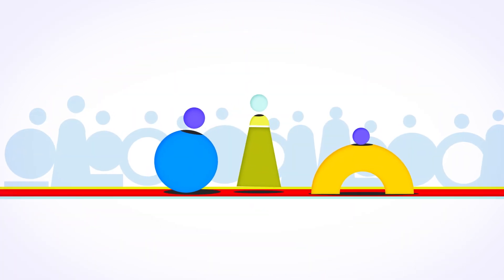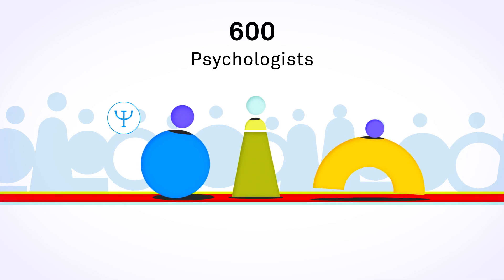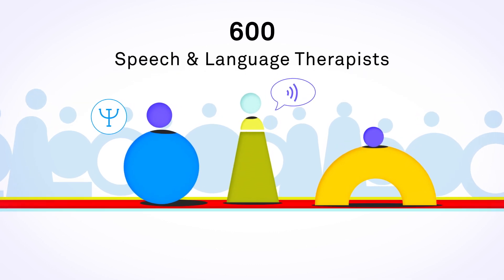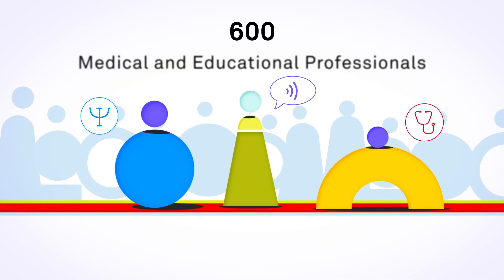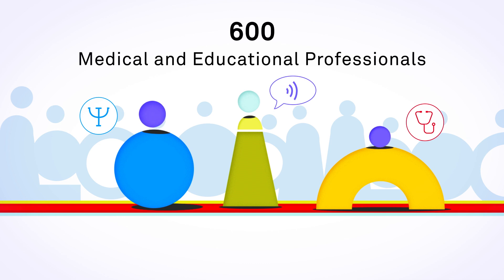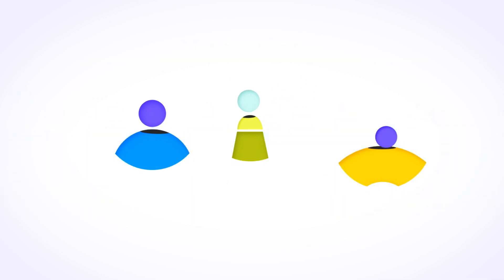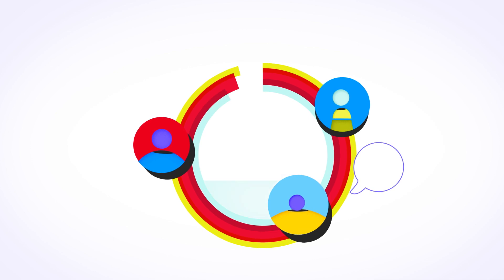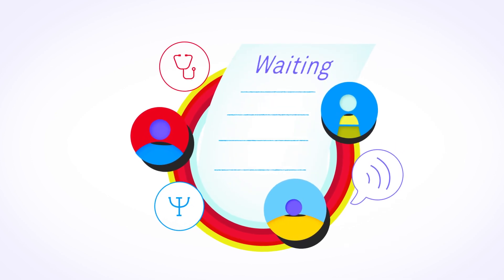The autism care pathway